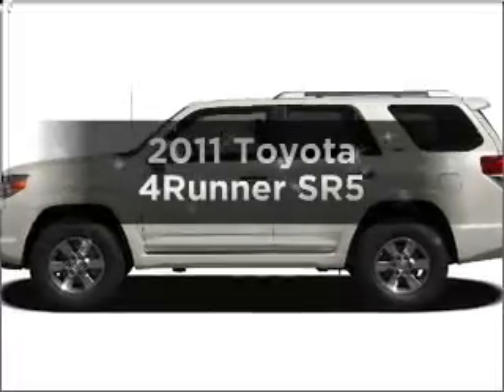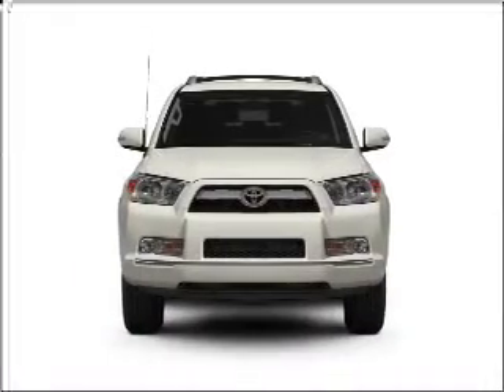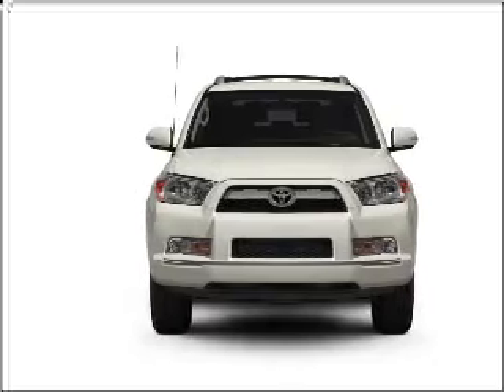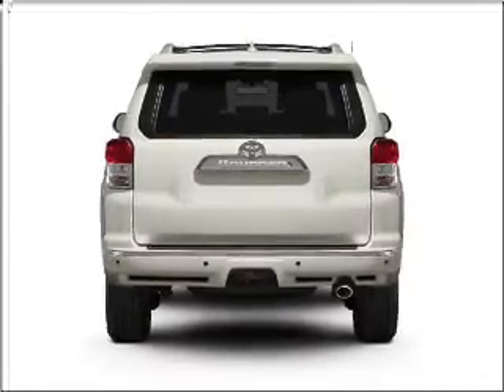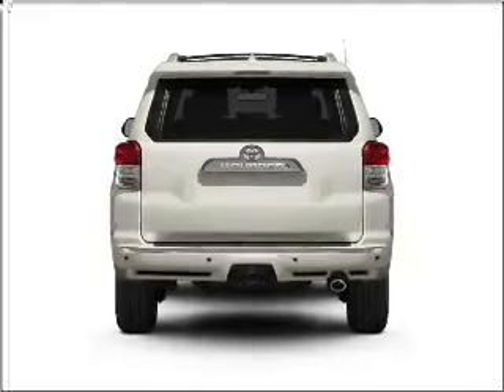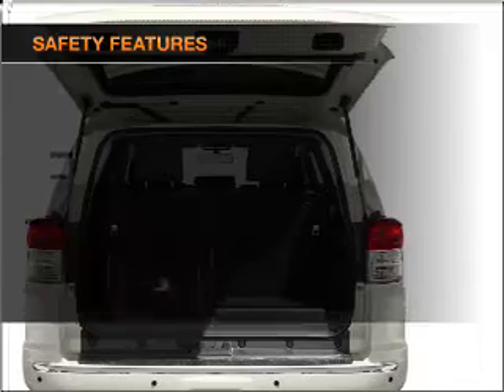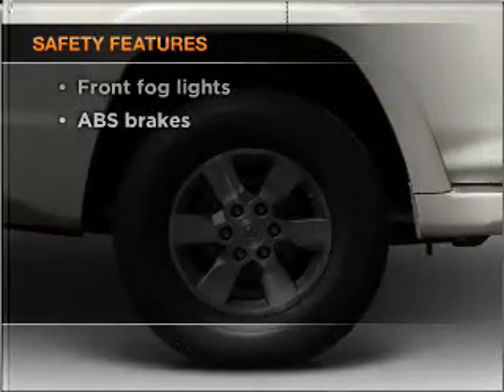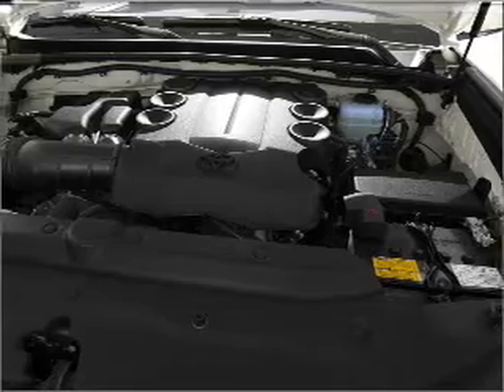2011 Toyota 4Runner - New Haven CT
Year: 2011
Make: Toyota
Model: 4Runner
Trim: SR5
Engine: 4.0 liter 6 cylinder 24 valve
Transmission: 5-Speed Automatic
Color: Magnetic Gray Metallic
Mileage:
Address:
50 Amity Rd